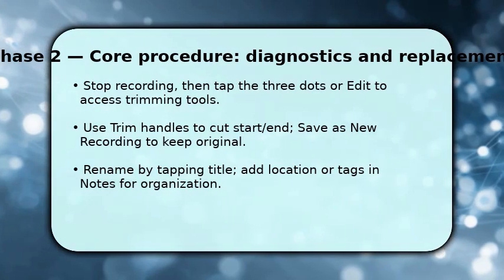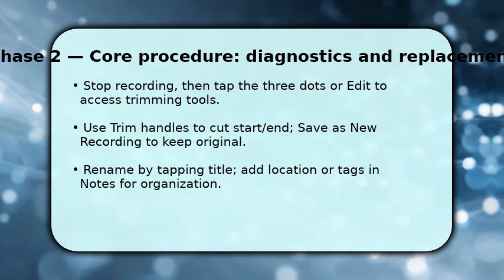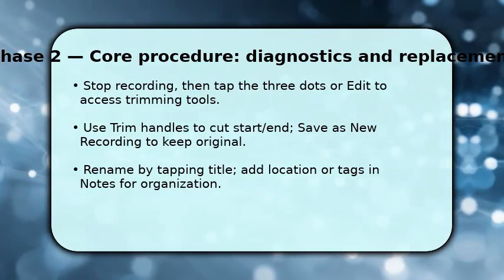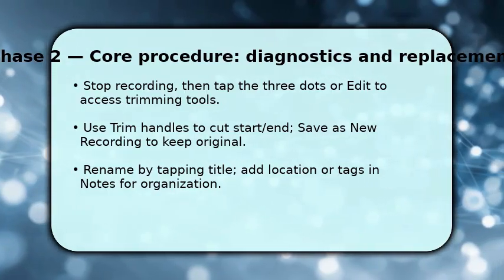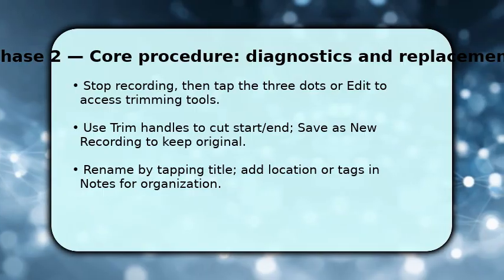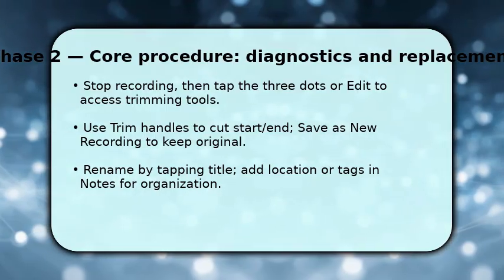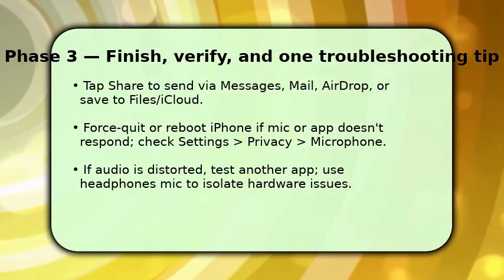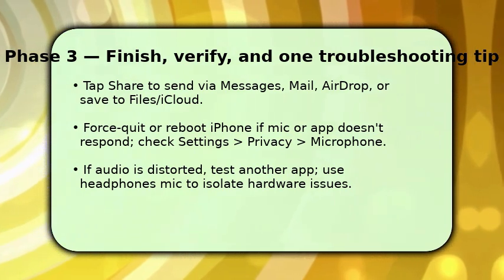How to Work Voice Memos on Iphone - Easy Guide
How to Work Voice Memos on Iphone - Easy Guide | 🔒 Surfshark VPN Deal — Stay private and secure. $1.99/mo + 3 Months Free ▸

Discover the simple steps to access and manage your voice memos on iPhone. This quick guide covers everything from recording clear audio clips with ease, organizing them effectively within iTunes, to sharing or transferring files as needed.

iPhone, Voice Memos, Record Audio, Organize Voicememoes, Share iPhone Recordings,